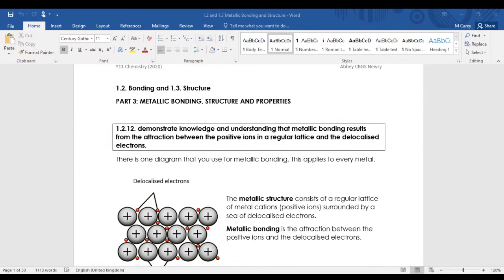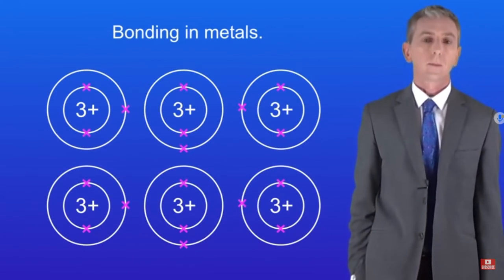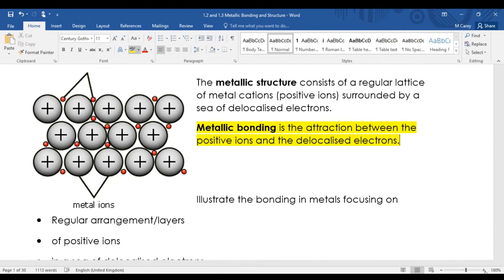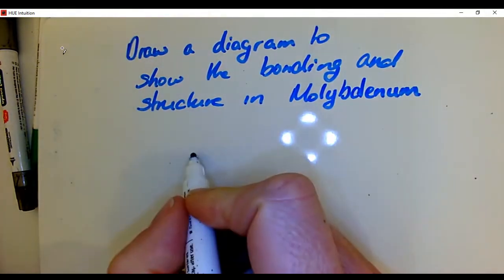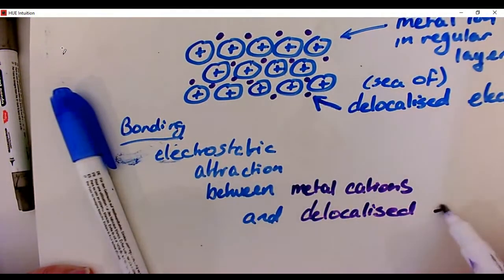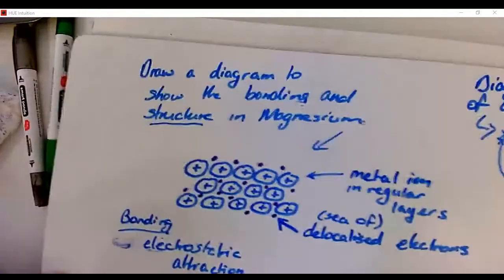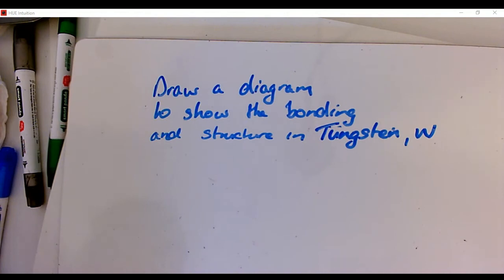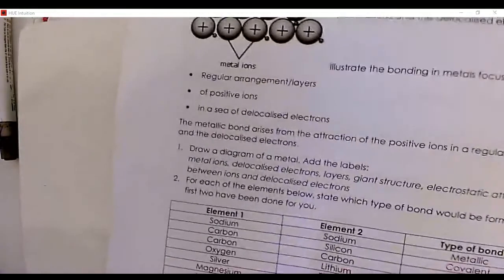Y11 Metallic bonding and structure